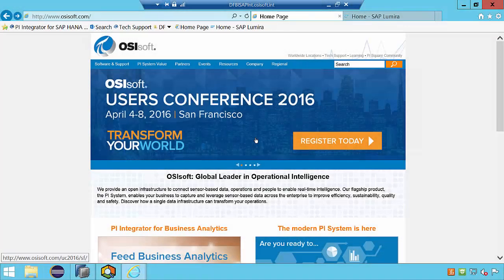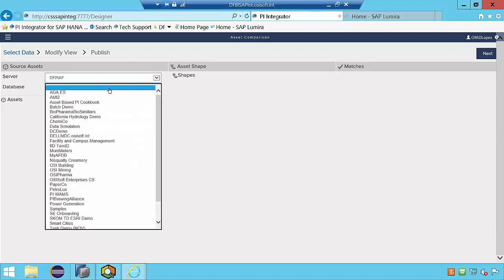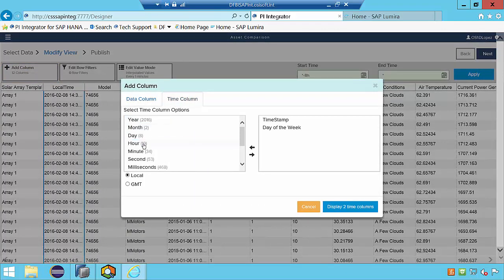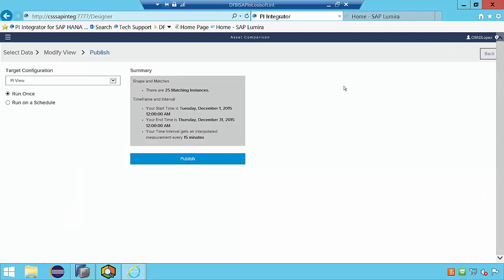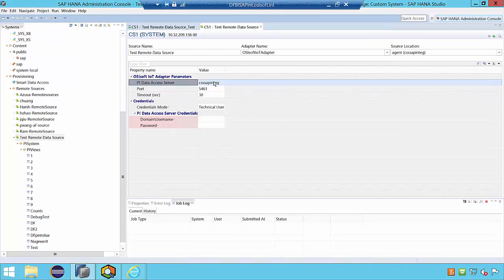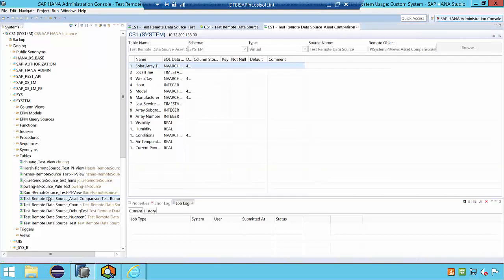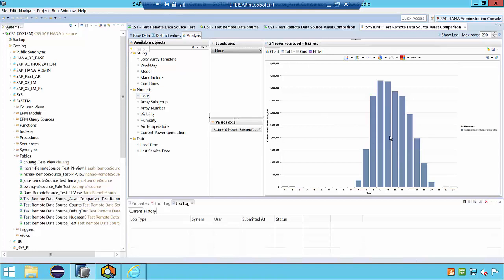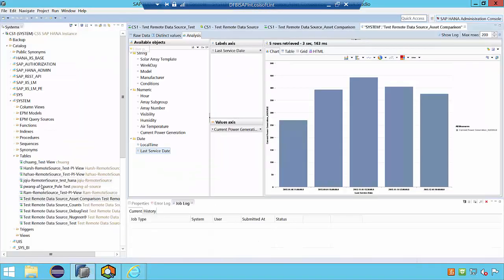PI Integrator for SAP HANA by OSIsoft - Asset Analysis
This is a demonstration of the PI Integrator for SAP HANA (also known as "SAP HANA IoT Integrator by OSIsoft"), with SAP HANA Studio, and using solar arrays as an example. . You'll see how you can optimize production, operate equipment efficiently, and avoid damaging events and costly maintenance.  This demo illustrates how you can build large, complex data sets with a simple drag and drop user interface with little or no knowledge of the control systems.

This video shows:
the PI Integrator for SAP HANA User Interface
(also known as "SAP HANA IoT Integrator by OSIsoft")
SAP HANA Studio (HANA data analysis UI),
Slicers, Asset comparison investigation.
Asset used: Solar arrays

Recorded by Dan Lopez